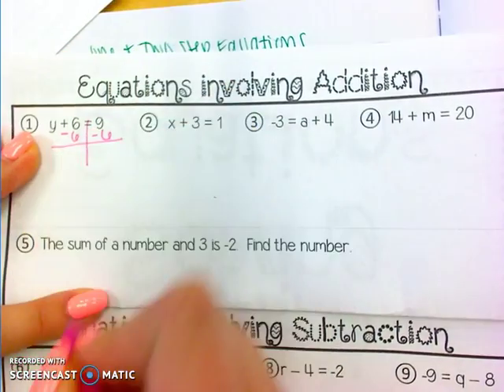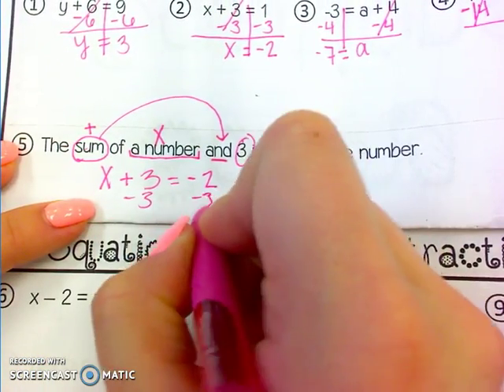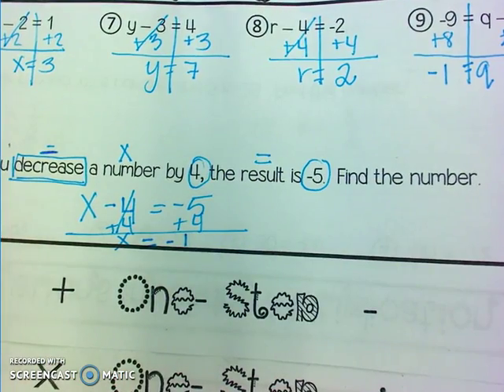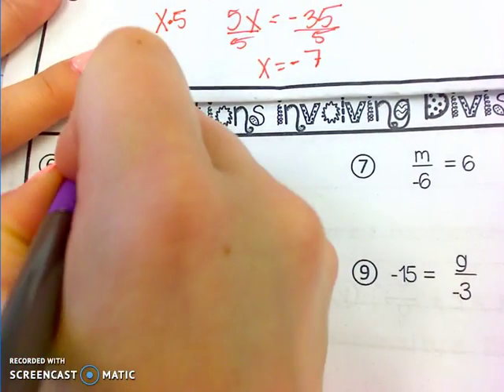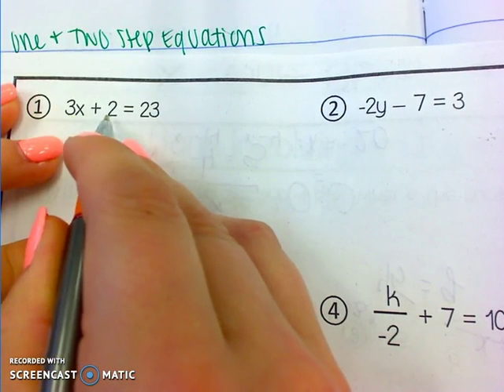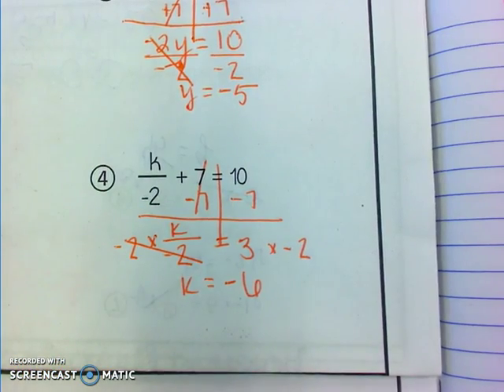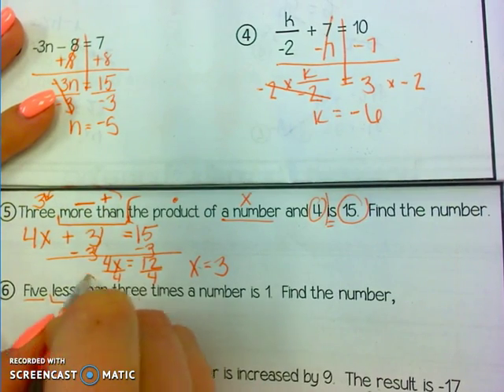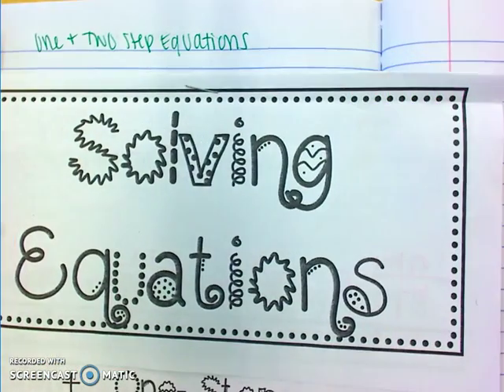One&Two Step Equations